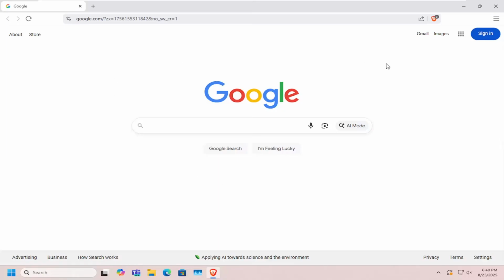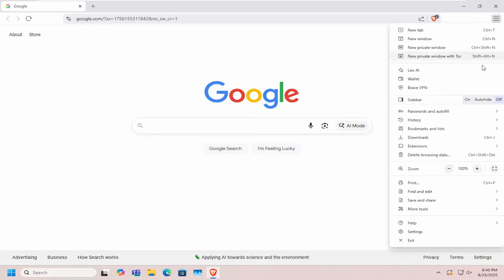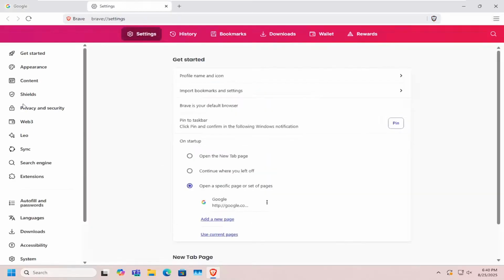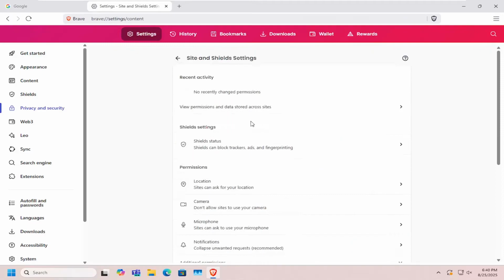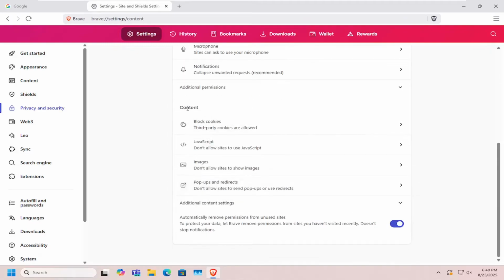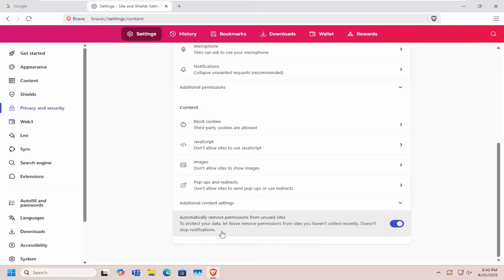How To Enable/Disable Removing Permissions From Unused Sites on Brave Browser [Guide]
This video tutorial explains how to enable or disable the feature that removes permissions from unused sites on the Brave Browser, a setting that automatically revokes access granted to websites that haven’t been visited for a while. By managing this option, users can enhance privacy and security by ensuring that outdated or unnecessary permissions, such as access to location, camera, or notifications, are not left active. The guide highlights how controlling this feature helps maintain a safer browsing environment while keeping active site permissions intact. It provides insight into why regularly reviewing and adjusting site permissions is important for protecting personal data.

Enabling or disabling the removal of permissions from unused sites in Brave Browser allows users to balance convenience with security. This feature is particularly useful for privacy-conscious users who want to prevent dormant sites from retaining access to sensitive information. The tutorial emphasizes how managing this setting can reduce potential security risks while streamlining permission management. By learning about this option, viewers can create a more secure and controlled browsing experience tailored to their privacy needs.